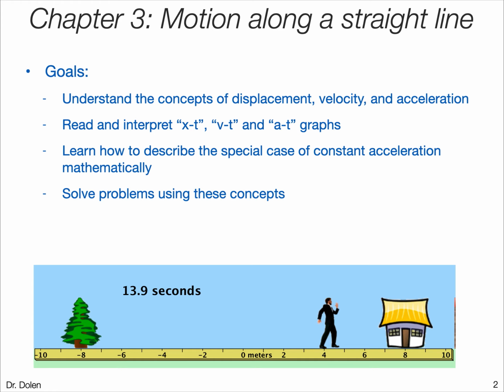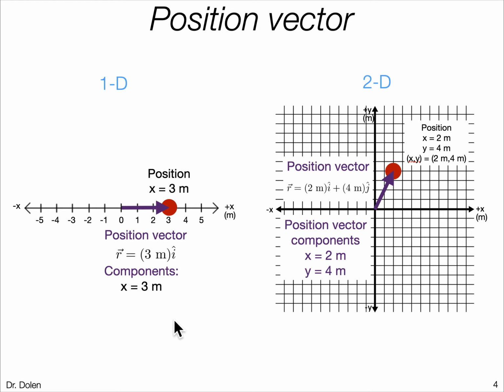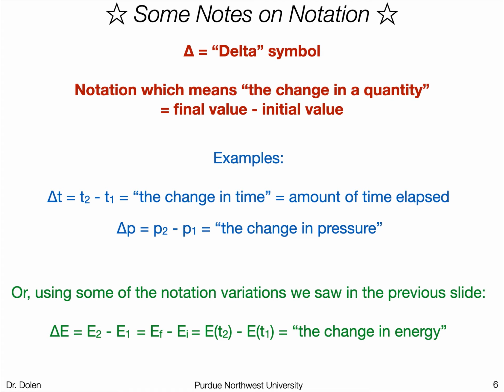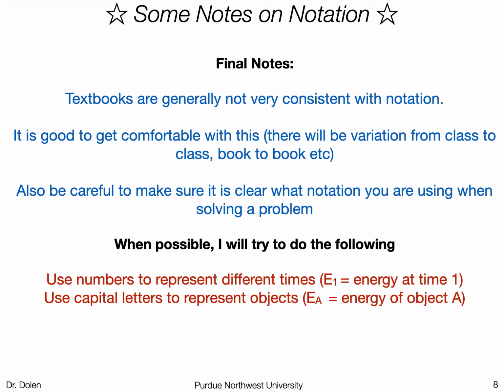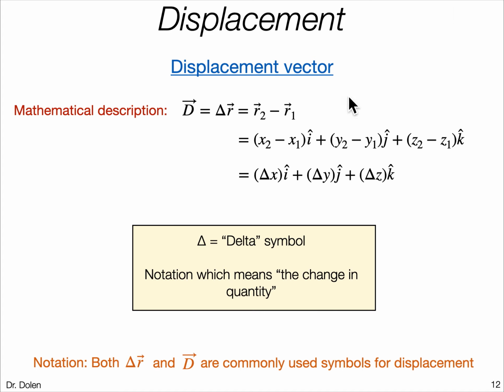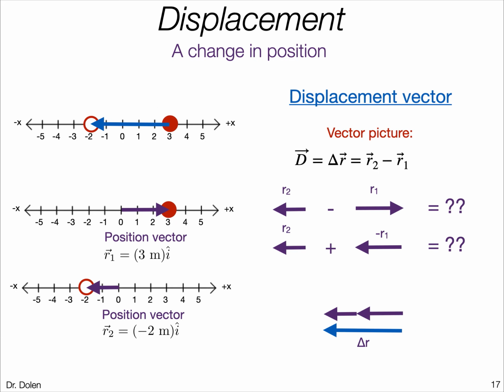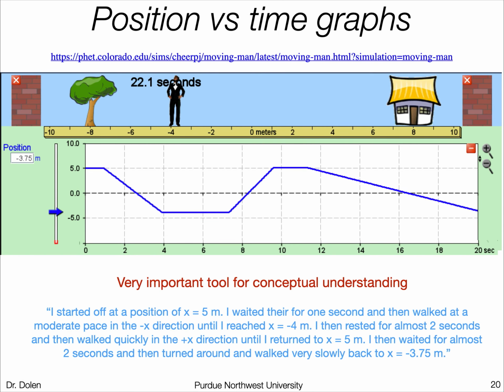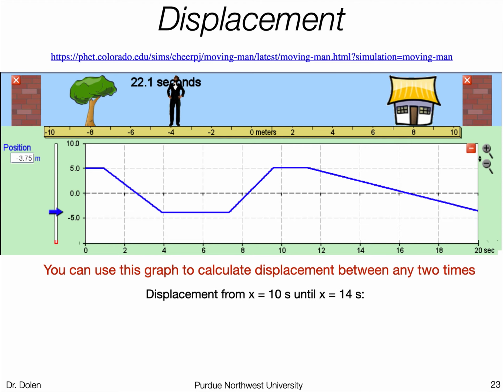Motion in 1 dimension - Position and Displacement